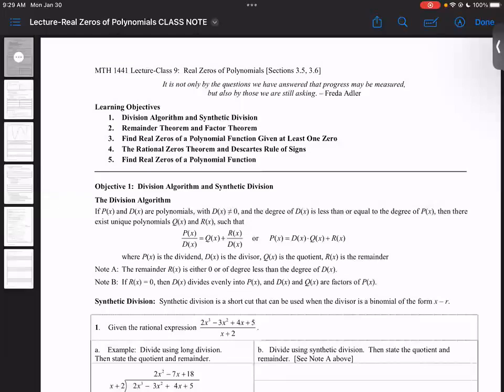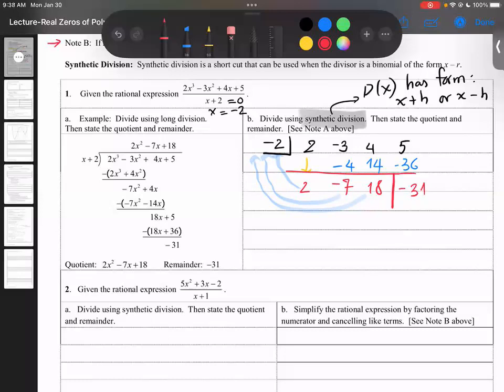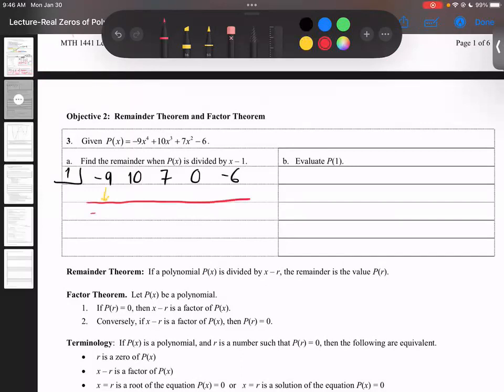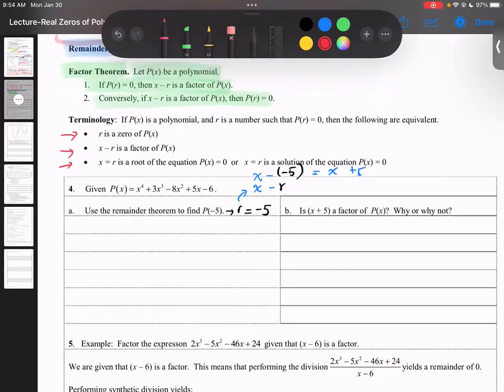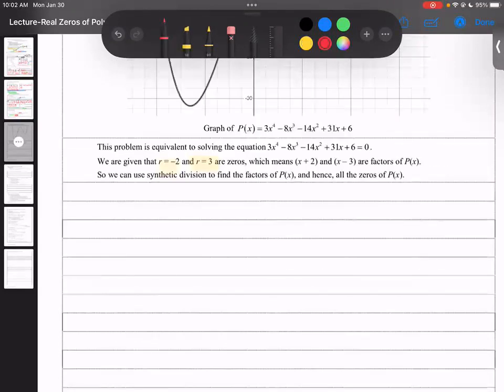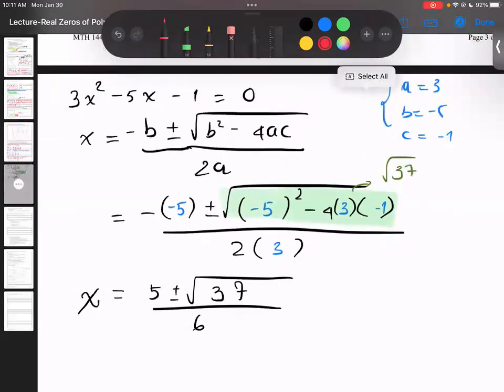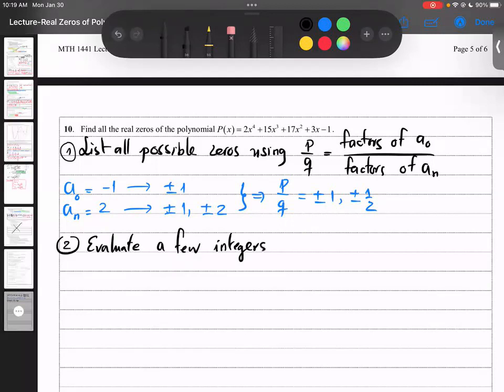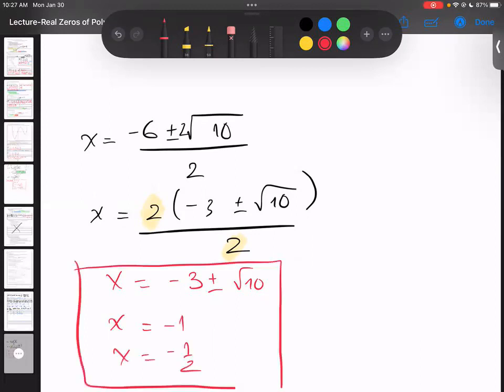Sections 3.5-3.6 Real Zeros of Polynomials (W2023)